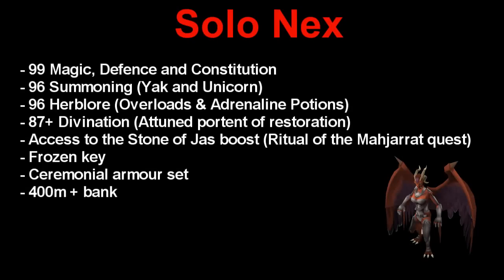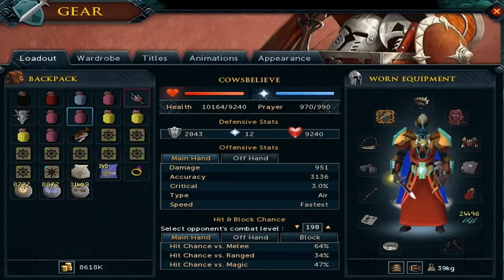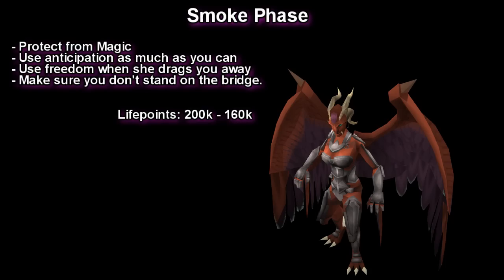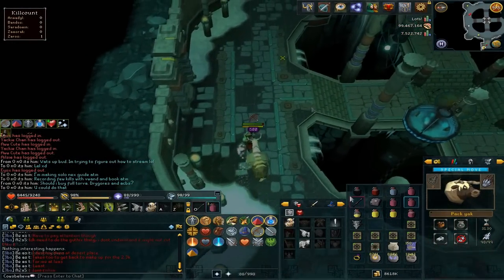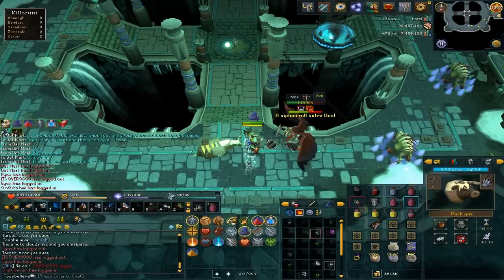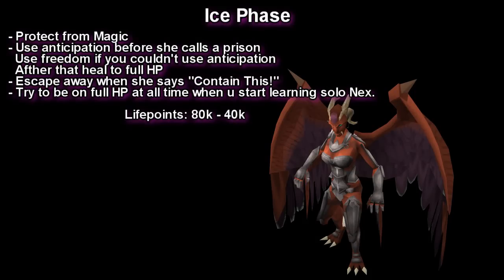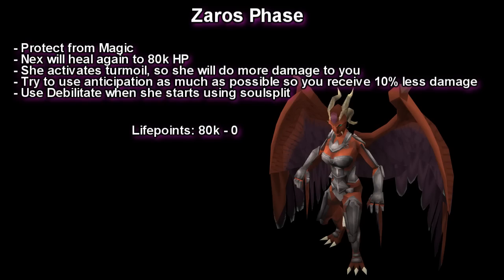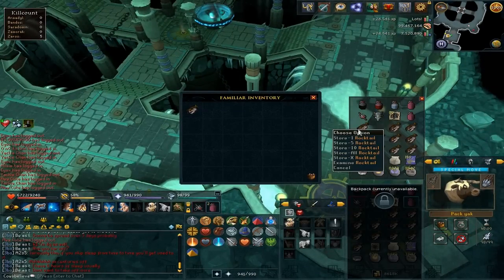Solo Nex Guide With Magic Using Virtus Wand And Book | Cowsbelieve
This guide was requested a lot by my folowers on twitch.

I would appreciate it alot if you  could leave a thumbs-up and comment, if this guide helped you with succeeding in soloing nex.

FAQ:

- What spell should I use?
Air Wave as mainhand and offhand, when using Virtus wand & book.
Air Surge as mainhand and offhand, when using Seismic wand & singularity.

- What prayers should I use?
Steel skin, Overcharge and Mystic Might + Protection prayers.

- Can I use Sunshine on blood phase?
Yes, now with the new update, sunshine will last for 30 seconds, so you can do blood phase even quicker with sunshine then with metarmophosis.

- What is the droprate of a Nex drop with a ROW?
For me personally my average droprate is about 1/22. I have gotten around 25 solo Nex drops at the moment.

Thanks to "Dat Mart" for lending me his Virtus wand & book to be able to make this guide.